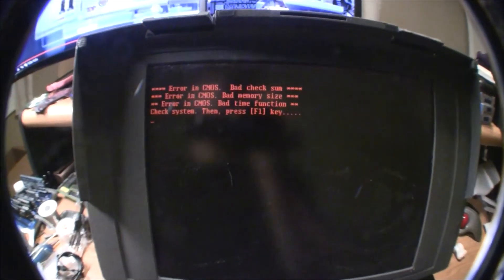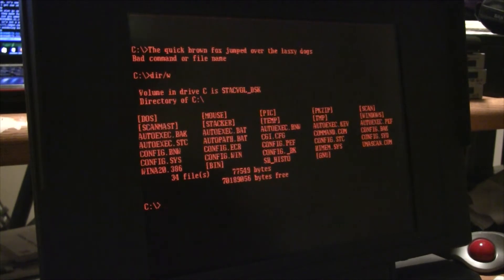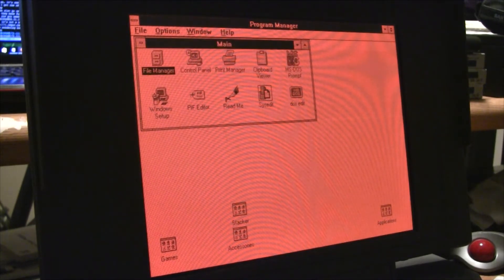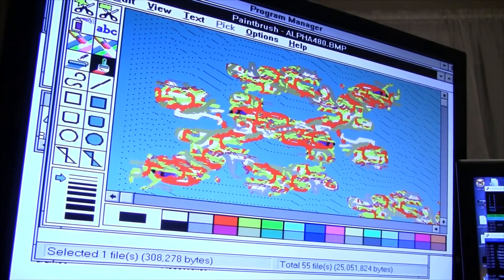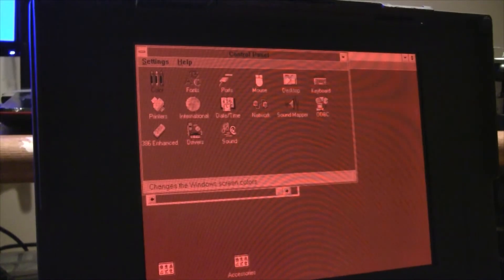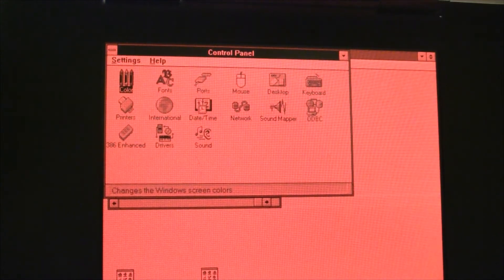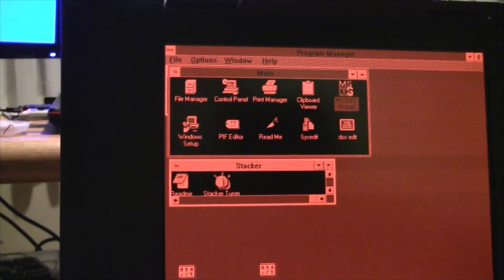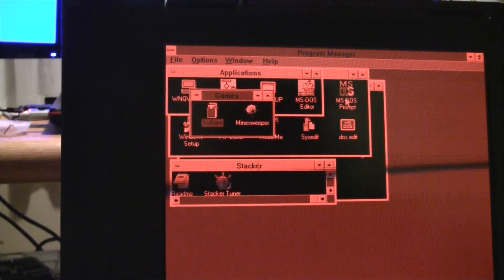T5200 Plasma Display Win3.1 and how to use windows without a keyboard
Today we take a brief look at the existing operating system image that was installed on a Toshiba T5200 that I had received. I intended to harvest this for parts, and this has turned into an epic debacle that deserves its own separate video. For now, let's take a look at Windows 3.1, some keyboard shortcuts on using windows 3.1 without a mouse, and some funny stuff at the end.